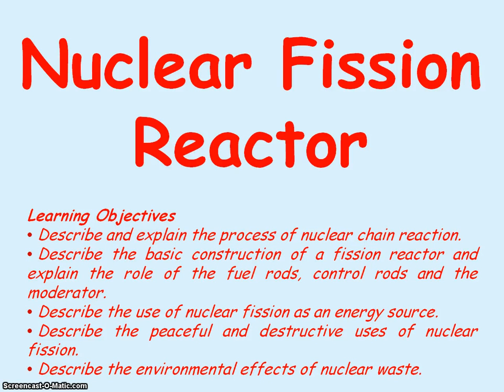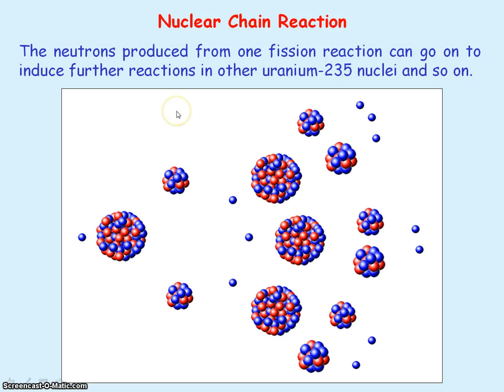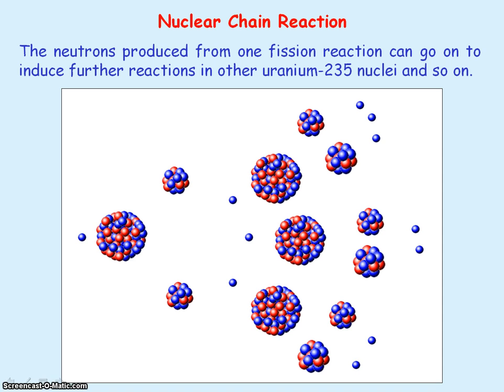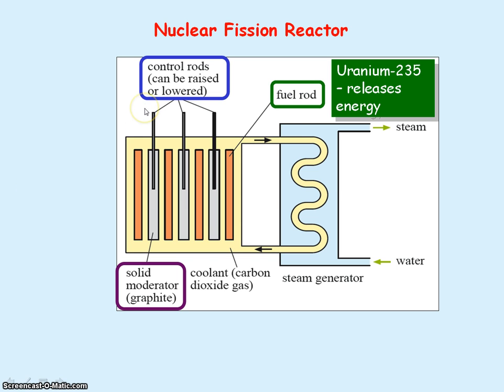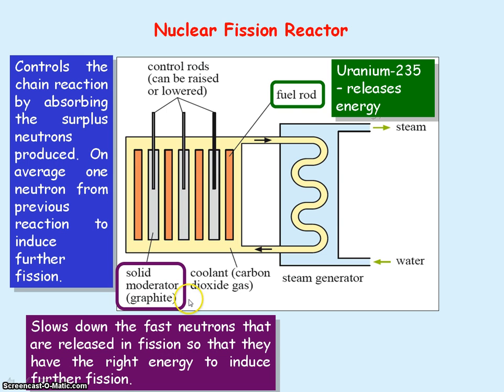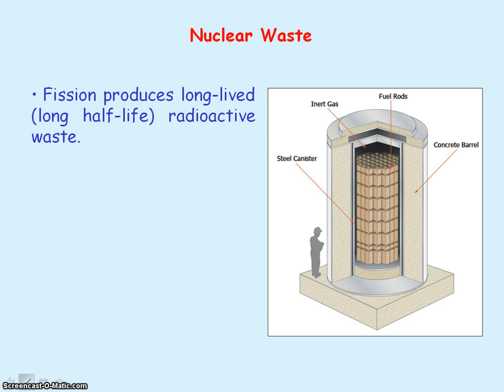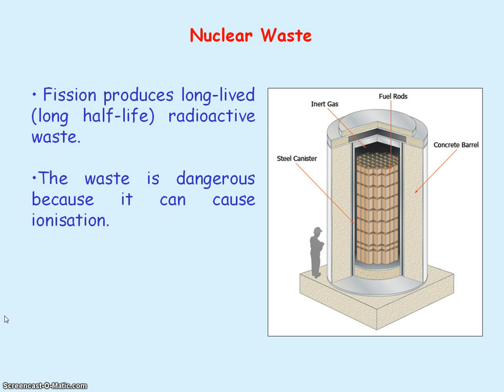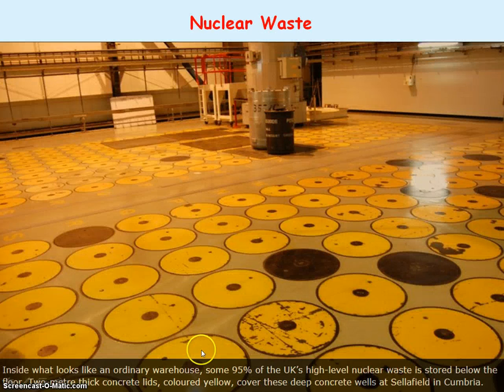Nuclear Physics 13 - Fission Reactor